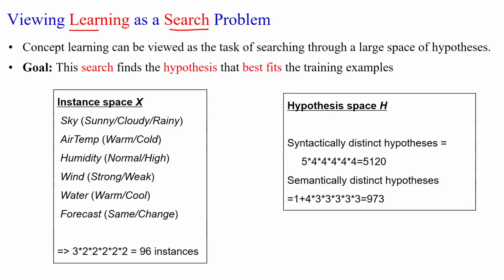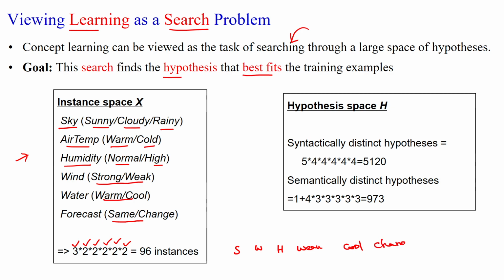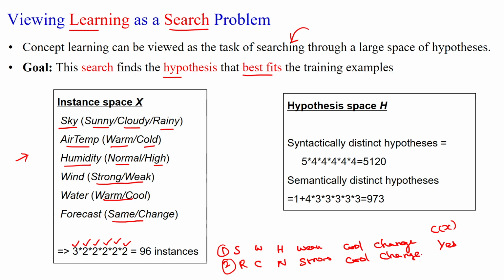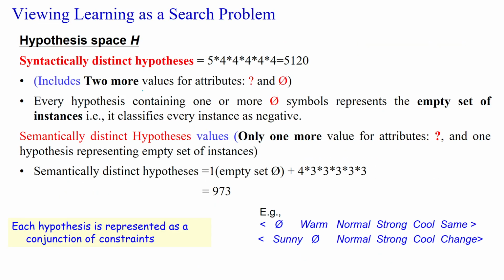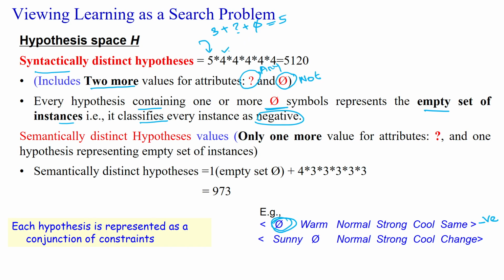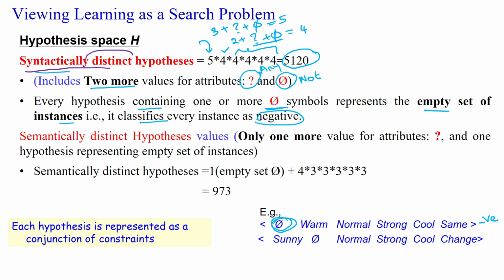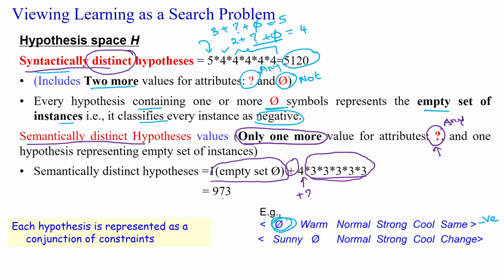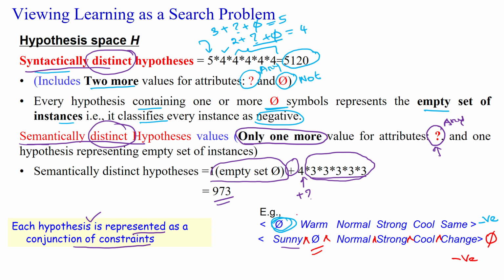20 View Concept Learning as a Searching Task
View Concept Learning as a Searching Task